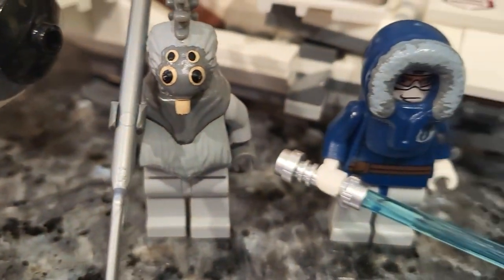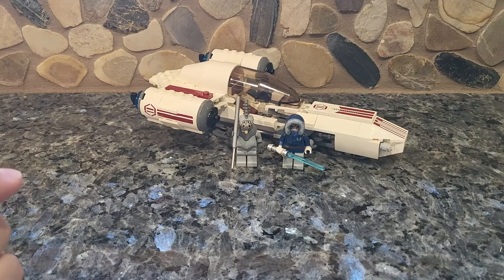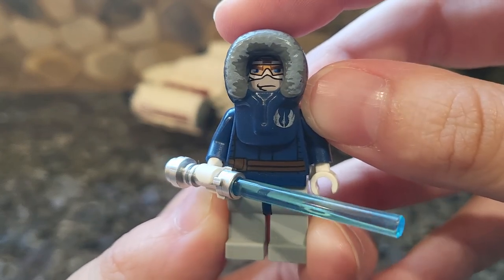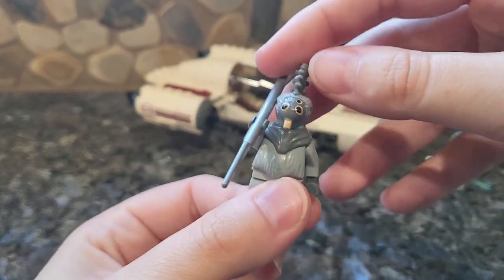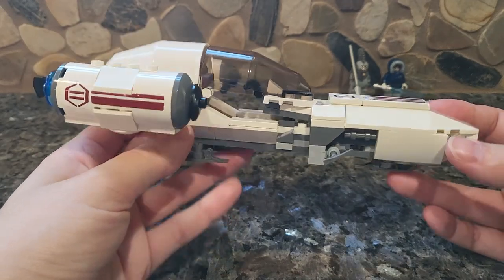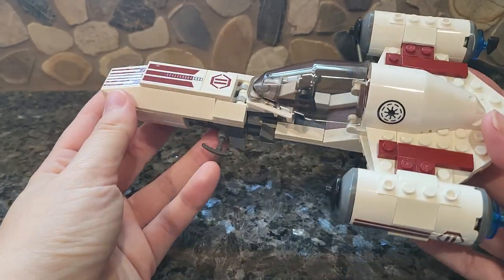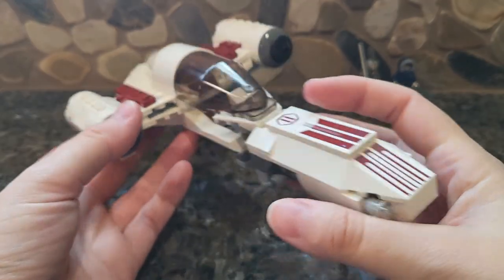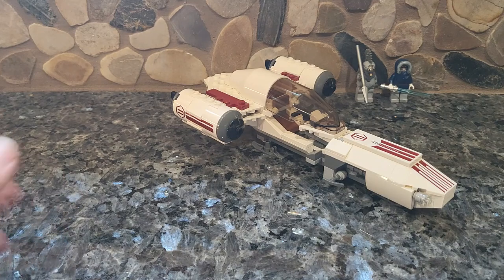Lego Star Wars: 2010 Freeco Speeder Review | 8085 | LegoMaster738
An original 2010 Lego Star Wars Purchase!